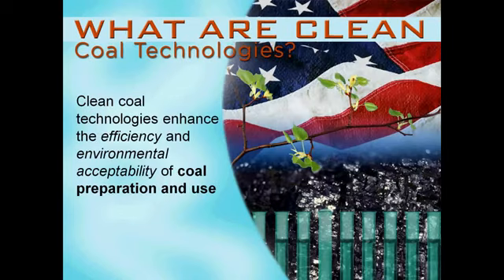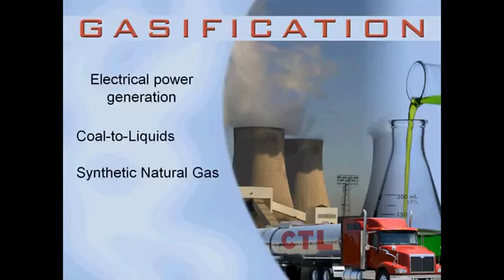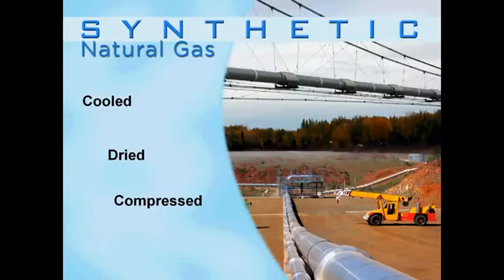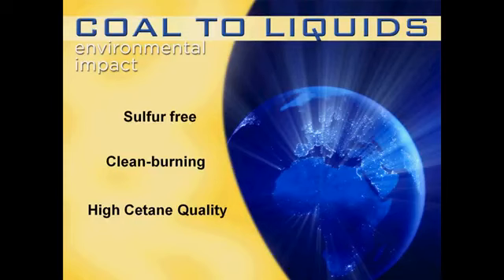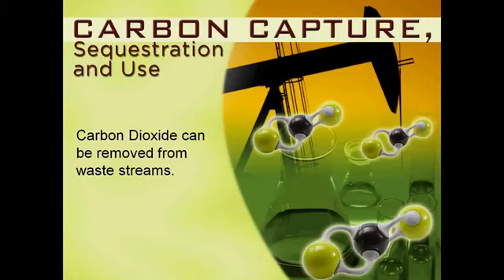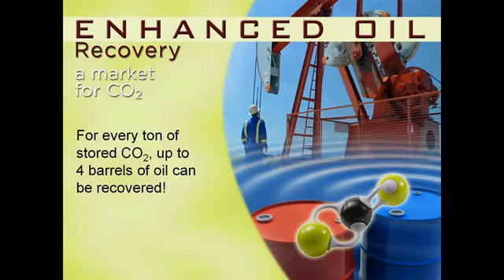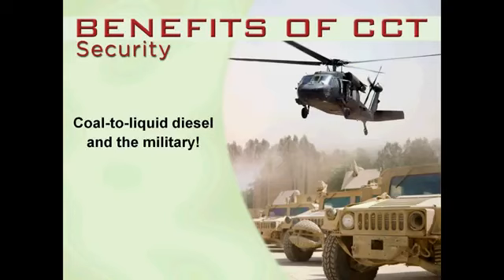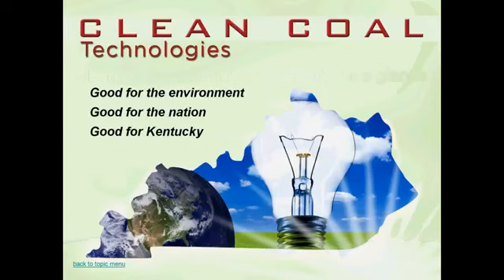Clean Coal Technologies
This video shows the process and benefits of clean coal technology – Coal-to-liquid and CO2 management.
(Grades 5-12)